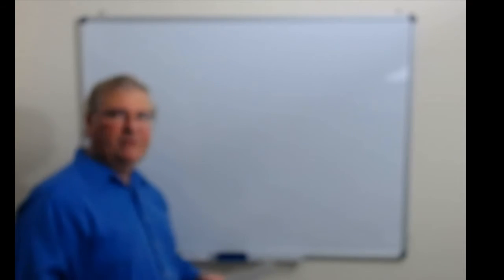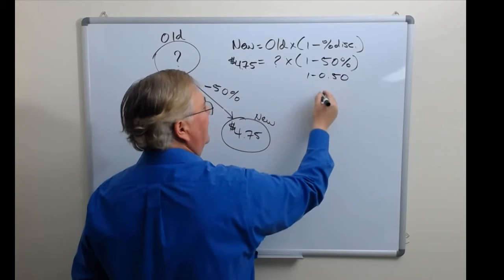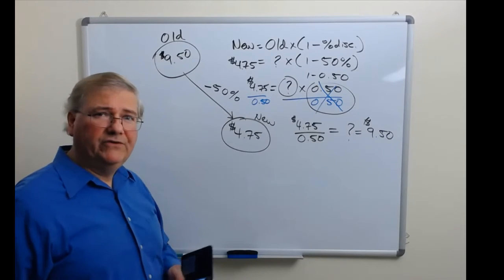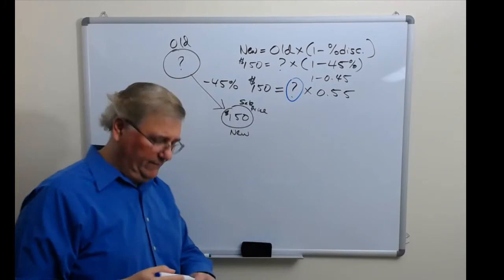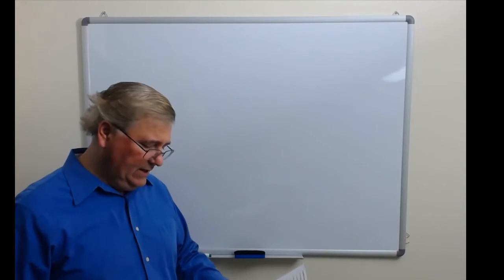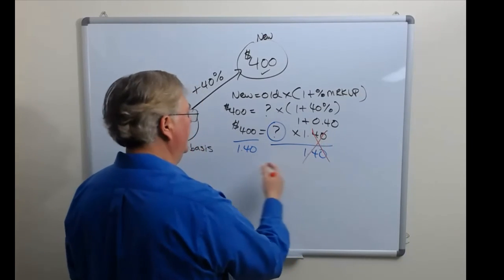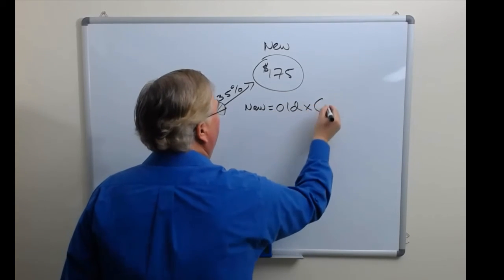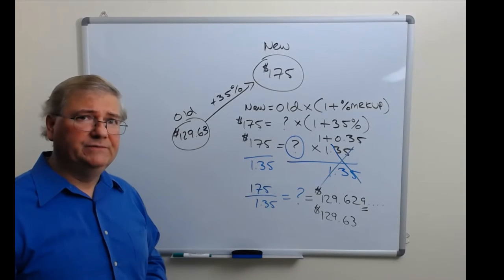Consumer Math Personal Finance - Use the Markup and Discount Formulas to Find the Start/Cost Price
In this video Rich Warner shows you how to work backwards when applying the markup and discount formulas to find the starting price or cost basis.

This is part of a series of instructional videos from the Personal Finance for Progressive Thinkers eBook used in Rich Warner's Consumer Math and Personal Finance class.

To access the spreadsheet for this video, please click on this

Follow the steps from the video and take notes!  If you have any follow up questions or feedback, please leave it below in the comments field below the video, or send an email to

This will give me an incentive to produce more educational videos like this one!